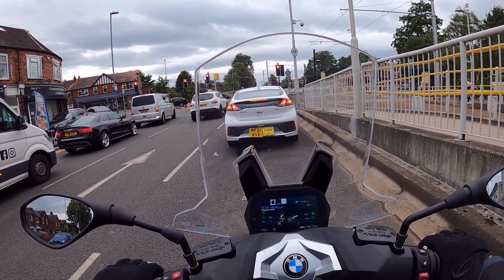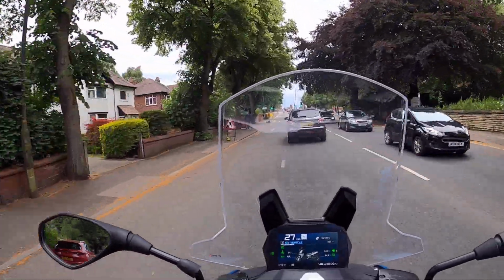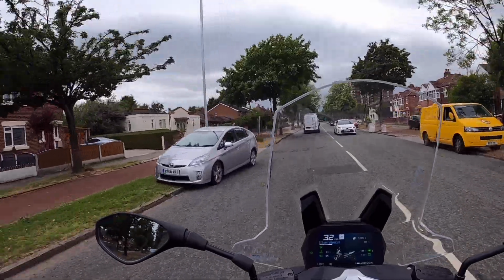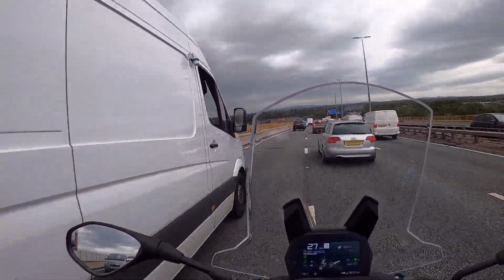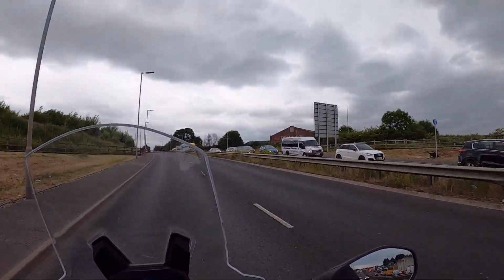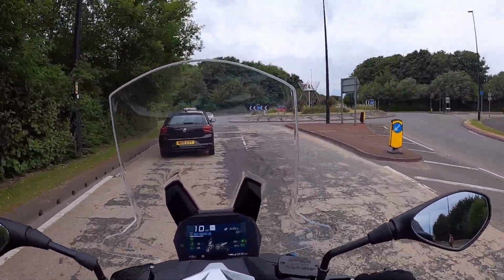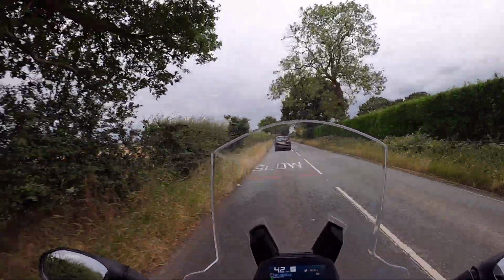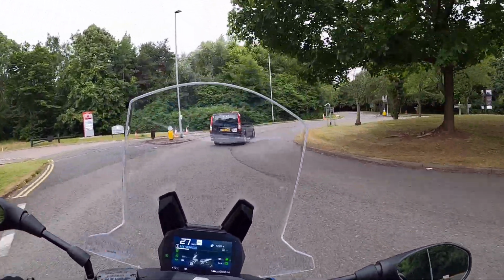BMW C400x SE 2020 "IT'S MY NEW DAILY COMMUTER" MY NEW BIKE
This bike has everything
1 Turn by Turn Navigation
2 Traction Control
3 Heated Seats Heated Grips

A untrue mileage return

What's not to like